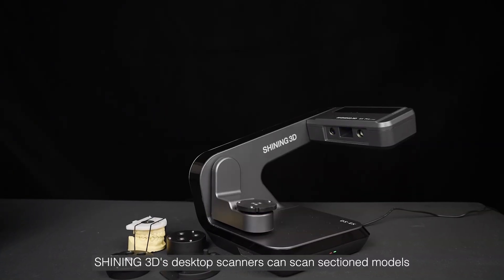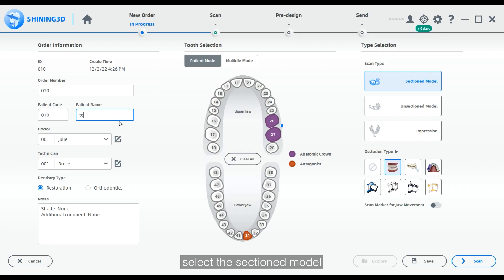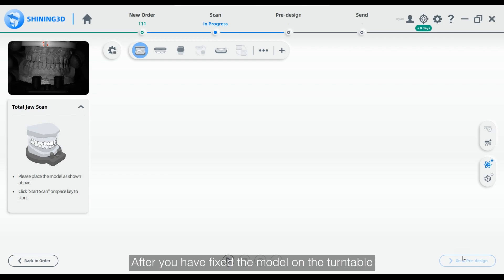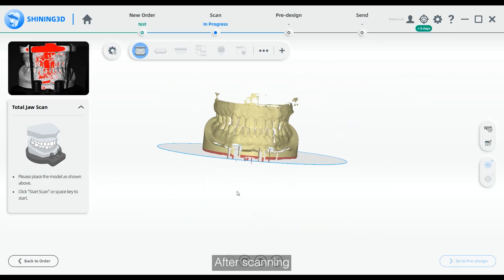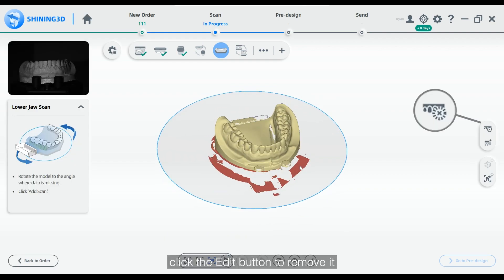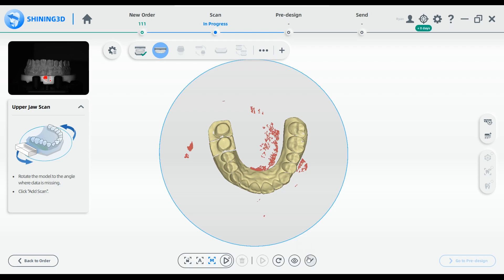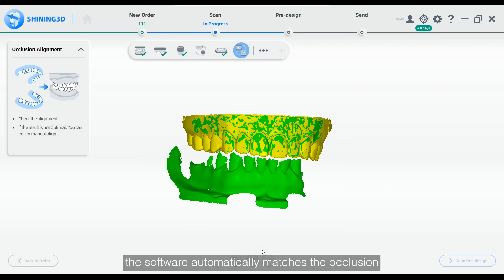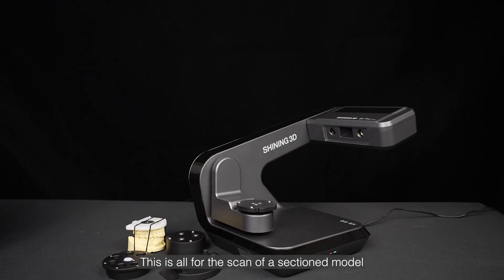How to Scan Sectioned Model by Dental Lab Scanner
When we scan the post and core of a model with the desktop scanner, the scan might be inadequate due to the deep hole in the model, which makes it hard for the light projected from the scanner to enter. How can we deal with these kinds of cases?